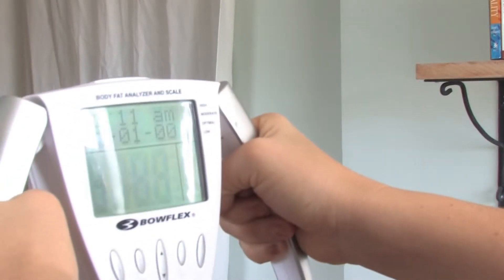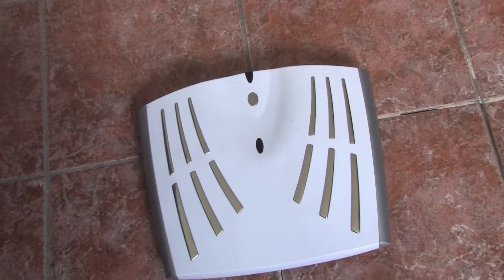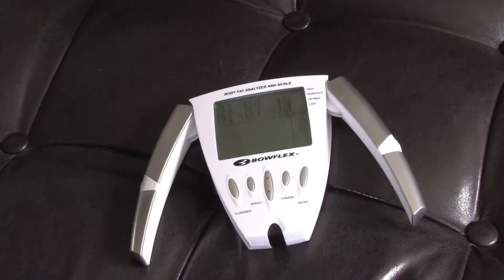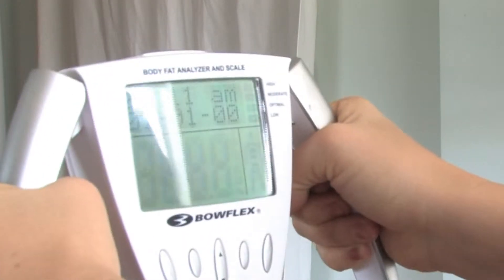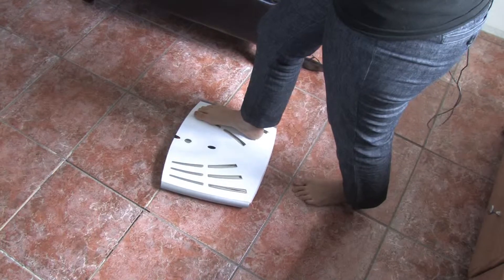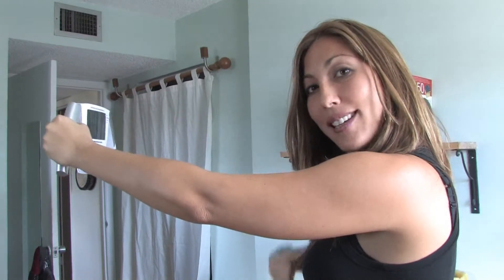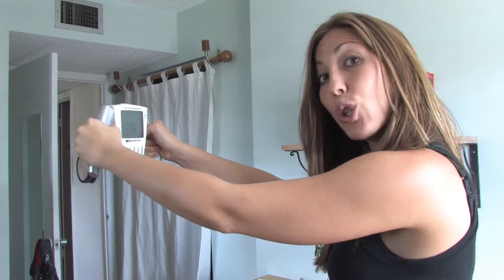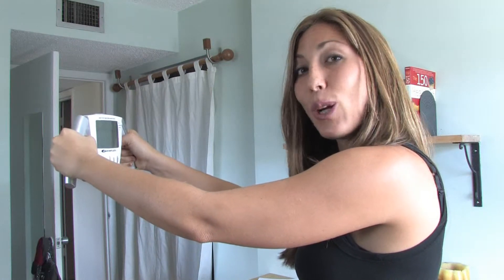Nutritional Supplements : How to Read a Digital Body Scale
When reading a digital body scale, it is also important to use a body mass index reader to get a better understanding of the muscle, bone, water and fat proportions. Monitor weight and body mass index once a week with health information from a registered dietitian and licensed nutritionist in this free video on healthy eating.

Bio: Rachael Richardson is a registered dietitian and a licensed nutritionist in Florida.